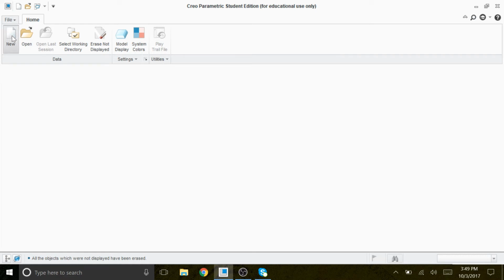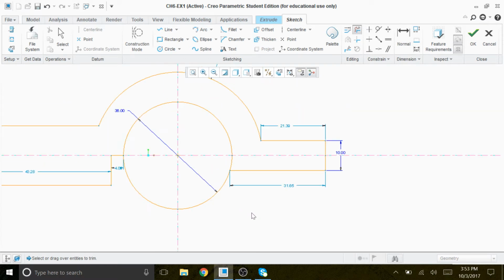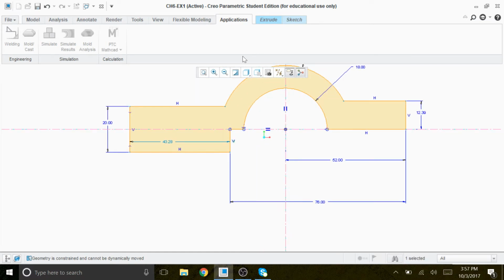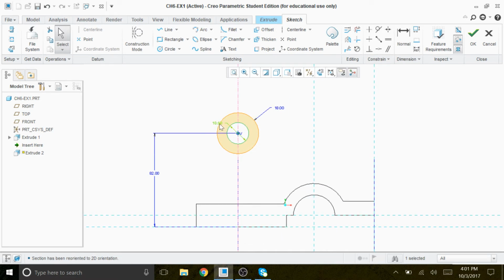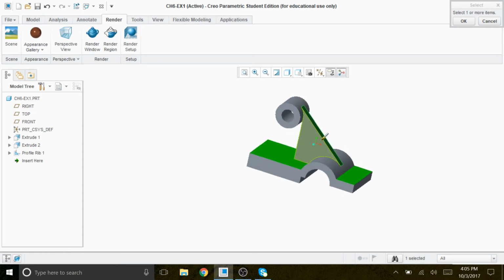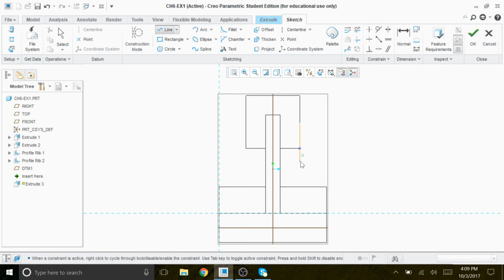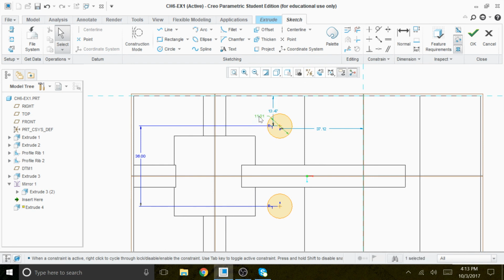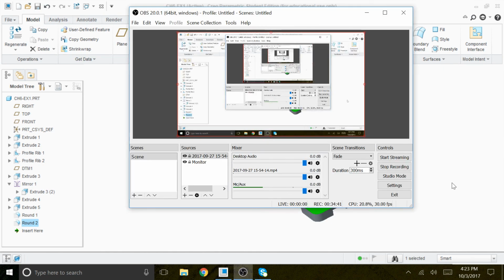Chapter 6 Exercise 1 -Solid Model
Creo 3.0 engineering